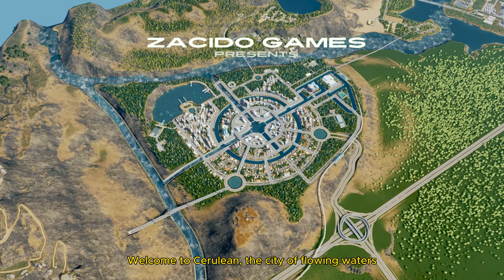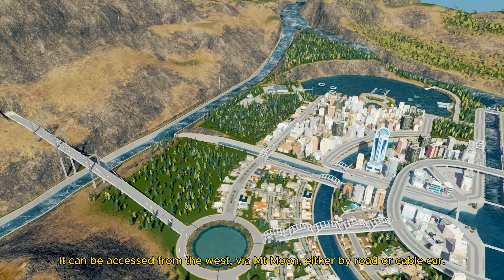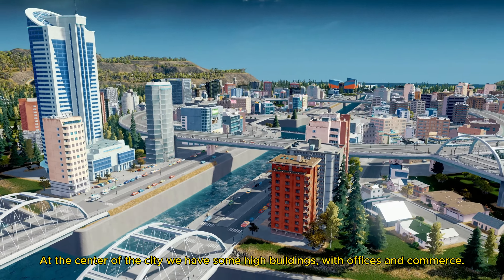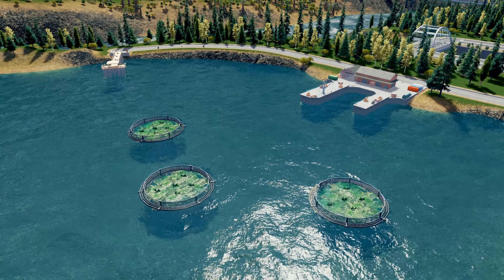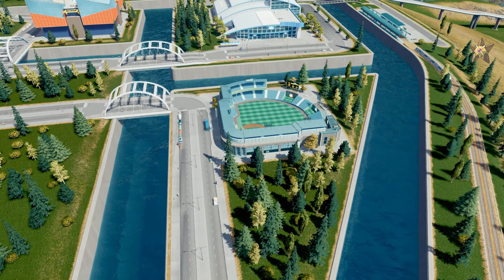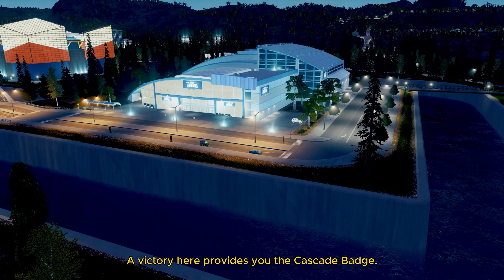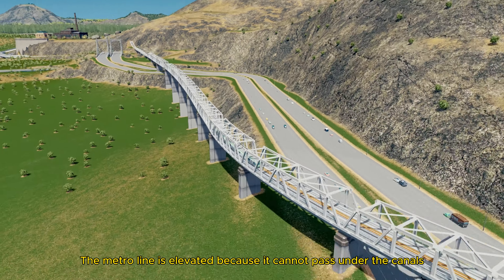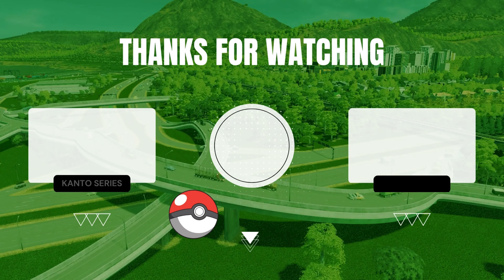Cerulean City - Kanto in Cities Skylines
Cerulean, the city of flowing waters. Home to Misty and many water Pokémon. It contains a lot of canals and bridges, making it an unique design among Kanto.

The circular shape was inspired by an old map of Kanto I found on internet, and I added a lot of buildings that matches the aquatic theme. Hope you like it.

Easter egg challenge: can you find all Pokémon on this video?

Let's build them all! Join me in this journey!

Soundtrack: Youtube Sound Library